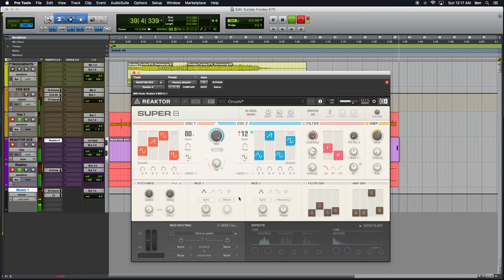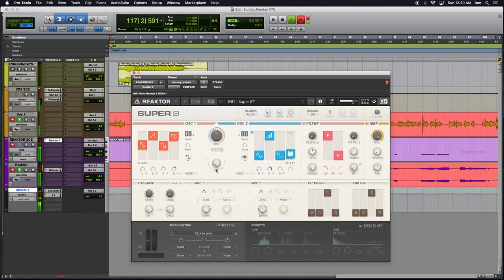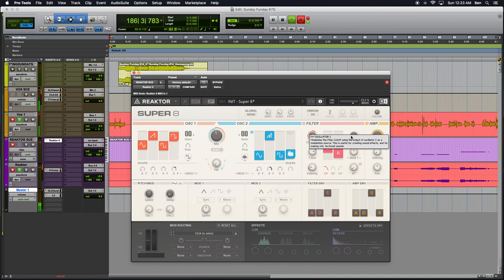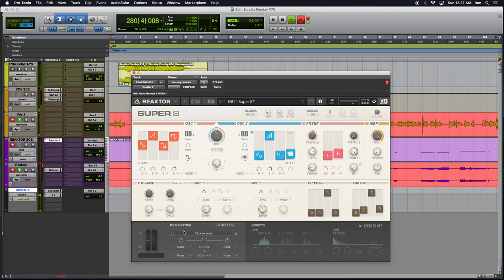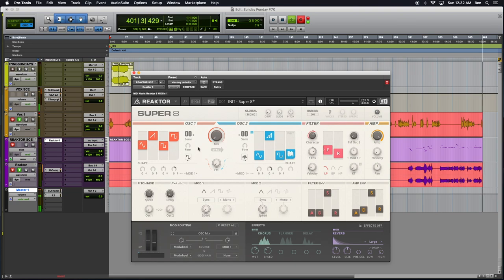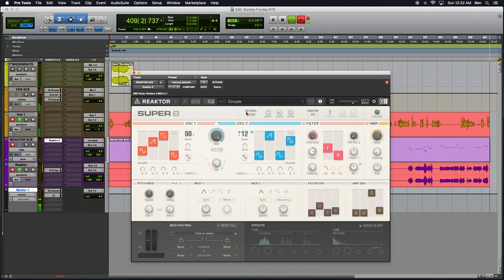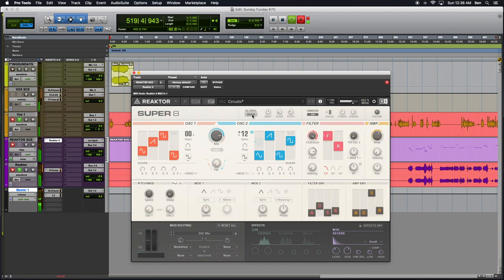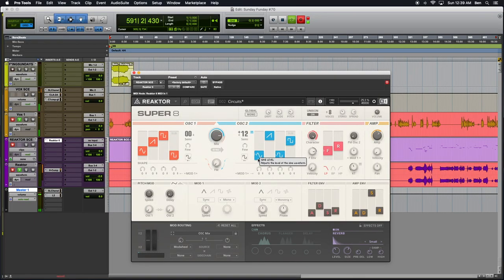Sunday Funday #70: Introduction to SUPER 8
The seventieth episode of Sunday Funday podcast, hoisted by Benjamin.
Episode #70 finds us deviating from our present course, going on a tangent, not being able to help ourselves. Native Instruments have just released a powerful new 8-voice, dual oscillator retro-styled synth called SUPER 8. We unpack this new synth, invite it into our journey. This podcast aims to uncover the magic and demystify Native Instruments Reaktor 6, and synthesis in general.
Super 8.ens.